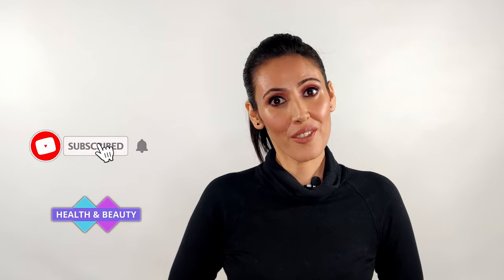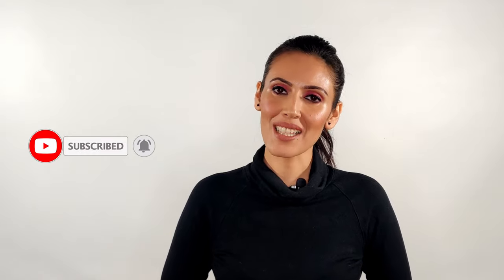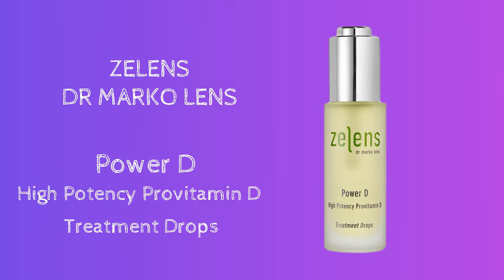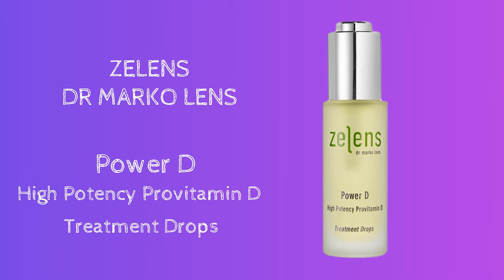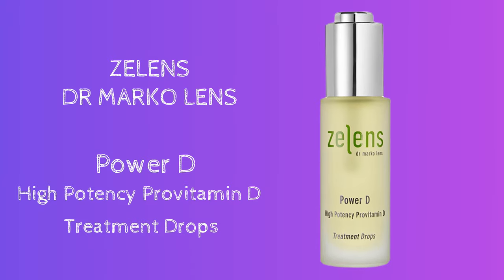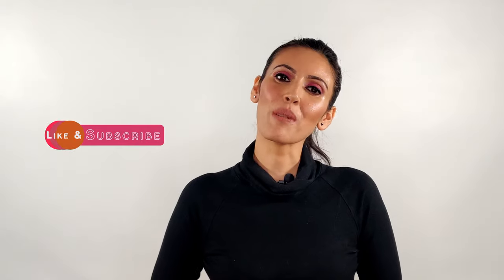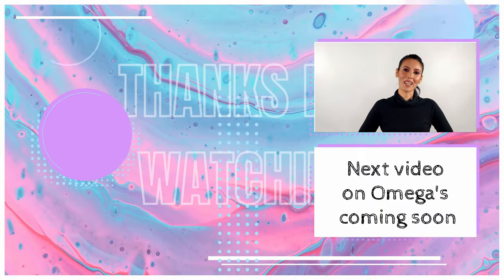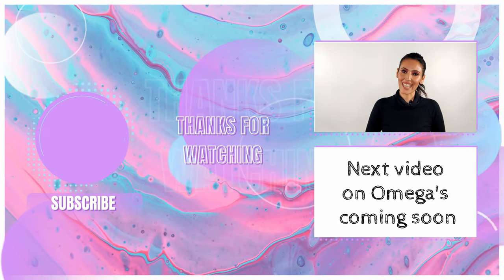Skincare product that saved my skin post Covid. Best facial oil serum. ZELENS VITAMIN D for the glow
Zelens Vit D skincare treatment drops is a very potent and age-defying serum oil for all skin types. It protects the skin barrier and gives a healthy glow to the skin leaving skin smooth and supple. My favorite face oil for years. Hope you enjoy using it as much as I do.

I hope you find the information useful and I'll look forward to the comment section below to interact with you all in your journey into Health and Beauty.

here are the links to my videos

the link to my first video on Indian face washes where I briefly talk about acids and key ingredients to look for in products

As I always say - If it doesn't evolve you it should not involve you ... Hence the name of my brand came about. I truly believe in empowering each other. The more we share the more we grow. We are all in this together.

I will look forward to your comments and suggestions about anything you want me to share in the comment section below

love ❤️
Umang